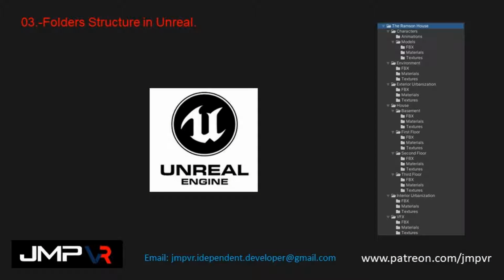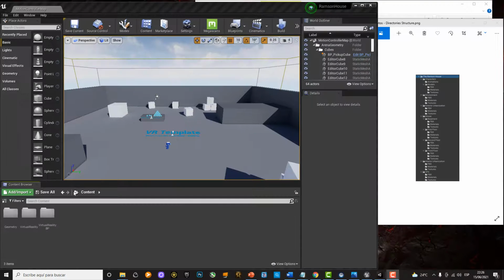UNITY & UNREAL VR GAME FOLDERS STRUCTURE. VR UNITY & UNREAL PROJECT DEVELOPMENT COURSE. VIDEO 06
Let's talk today about, how to structure our VR Game Directories, in Unity and in Unreal in an orderly, and in a practical way.

First of all, I will tell you that there are many criteria, fashions, and even common practices, that make our development complicated, when it comes to managing different objects, textures, materials, shaders, etc.

To the point, where we sometimes modify textures, materials or properties of a Shader in the wrong way.

All this forces us to waste absurd time.